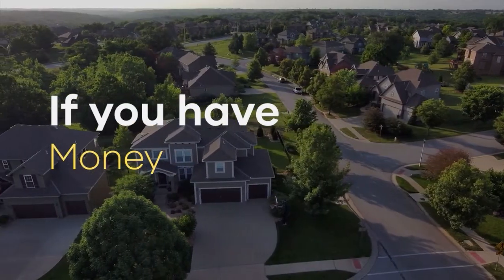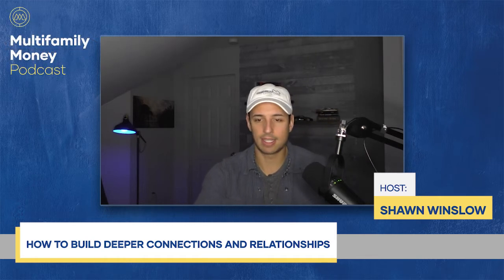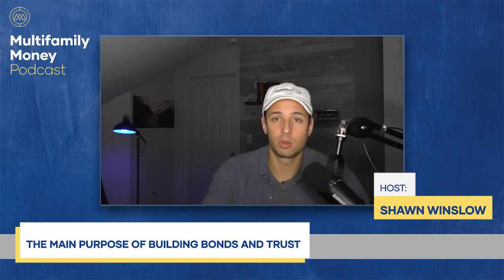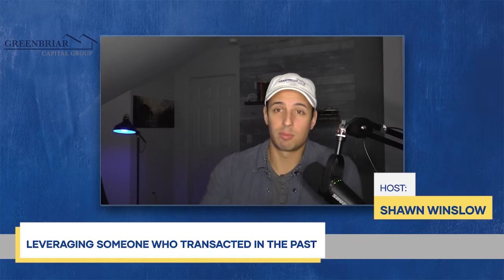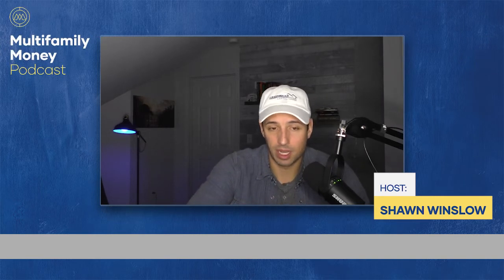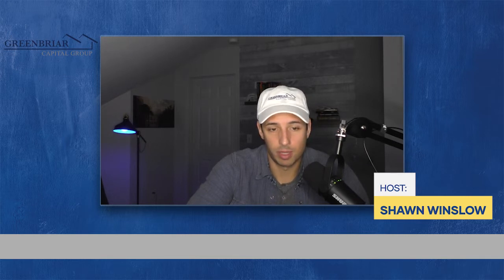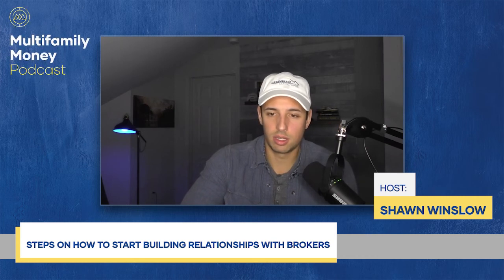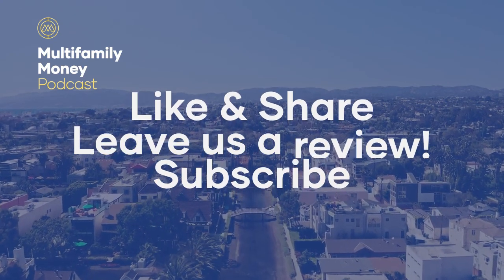How To Find Deals In 2022: Part 2 | Building Relationships with Brokers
Multifamily Money Podcast Episode 52
If used wisely and responsibly, you'll be able to enjoy tons of benefits and rewards with having great relationships with brokers. Listen to this episode to find out some of the most useful techniques and actionable steps for you to get great deals.

WHAT YOU’LL LEARN FROM THIS EPISODE
• How to get on the brokers shortlist
• Step by step actions to take to reach out to brokers
• Understanding the real estate lingo
• Actionable steps to connect with brokers
• Why should you follow up on brokers